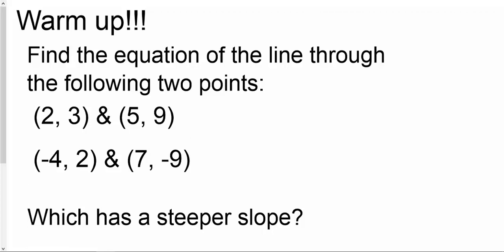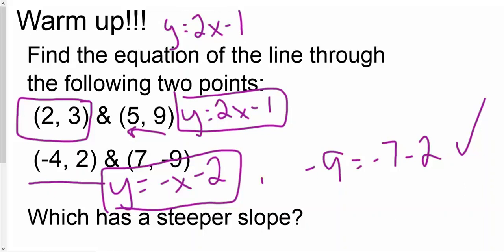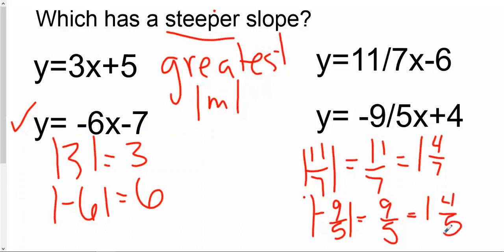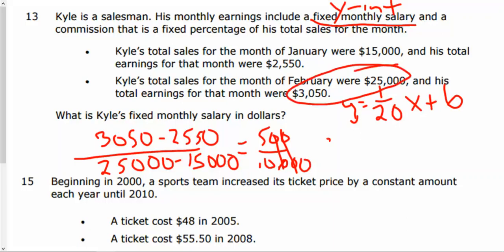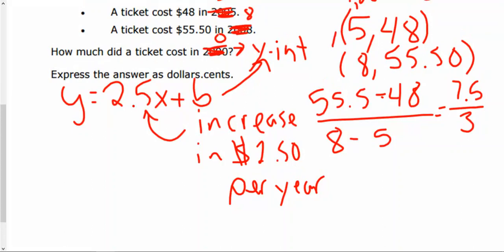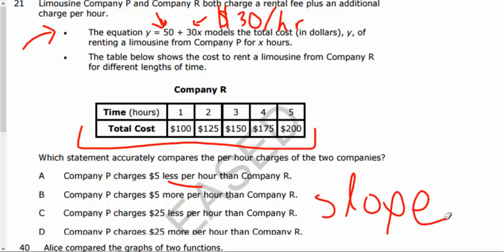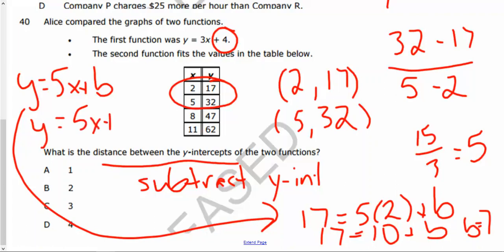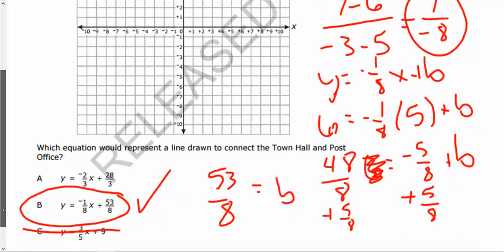D6 Comparing Linear Equations and Word Problems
Student will compare slopes and y intercepts